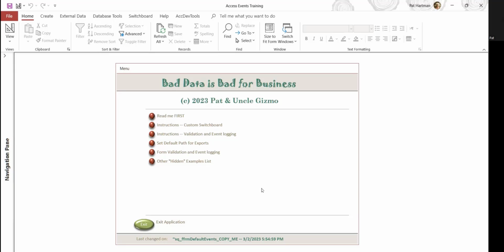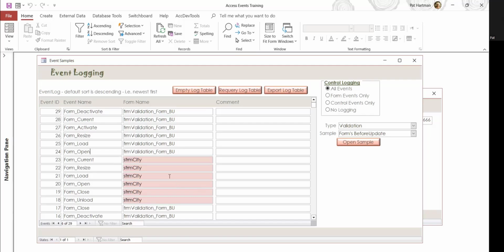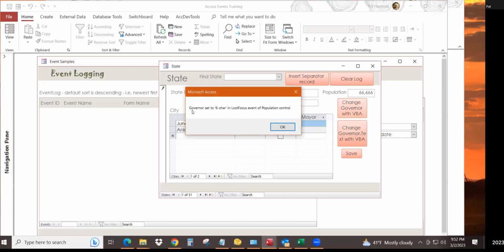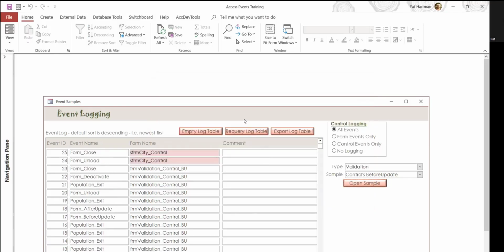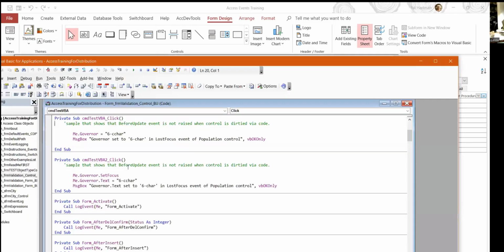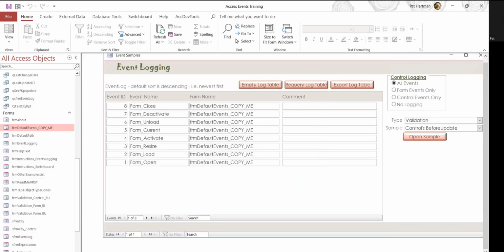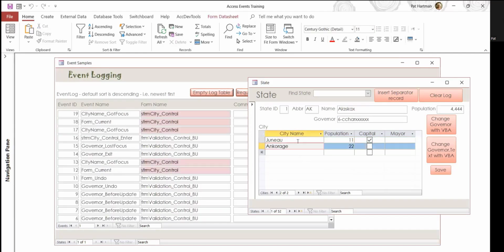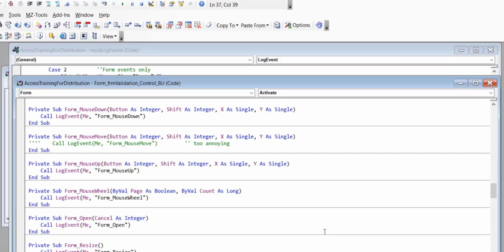AP: Bad Data is Bad for Business with Pat Hartman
Pat illuminates the mysteries of  Data Validation in Access forms.

Pat created a database to help people to understand how and why to use the Form’s BeforeUpdate event to validate data before it can be saved to the permanent tables. She carefully steps through several examples, showing and explaining the pros and cons.

It is a great tool to learn how Access works so you can use Form and Control events as the MS Access design team intended them to be used. This can a difficult topic for even experienced developers to get their heads around.

Along the way, we stumbled into a mystery event. By dint of concerted group effort, we solved it. And demonstrated, once again, that "Spelling Counts".

We also learned not to bet on Form Events working the way we think they work. Sometimes they don't.

Lazy loading/late binding of subforms exposed another mystery, this one regarding form events that remains to be solved.

Table of Contents:

00:00 - Introduction
00:12 - Intro of the Presenter
01:03 - Pat Hartman: Data Validation
01:18 - Use of BeforeUpdate Event for Most Data Validation
01:37 - Logging Form to Visualize Events
02:42 - Event Logging Form
03:13 - Form Events Have One Line of Logging Code
04:14 - Options for Event Validation
04:43 - The Magic Happens Here
04:58 - Events are Displayed Newest to Oldest
05:22 - Subforms Open Before Their Parent Forms
06:30 - Forms BeforeUpdate Event Error
07:31 - Event Sequence for a Canceled Update
08:08 - Subforms Load First, Unload and Close Last
08:54 - Access Controls the Event Sequence -- You Don't
13:25 - The Delete Event Works How?
13:57 - The BeforeDeleteConfirm Event
14:15 - The Current Event Runs after Delete and before BeforeDeleteConfirm
15:00 - The Data in the Form is Gone After Delete and before BeforeDeleteConfirm
17:29 - Form's Current Event Runs After the Delete Event (yes, a bit repetitive)
19:05 - Updating Controls with VBA Does NOT Fire Control Events
23:41 - Updating Controls with VBA Does Run Form Level Events
24:28 - Good Job, Pat! from the audience
26:27 - Code in the Control's Lost Focus Event Is Not Effective for Data Validation
28:54 - Validation in Control's Before Update for Special Cases
30:07 - BeforeUpdate of controls allows Null to be Saved
31:03 - If Focus Never Enters a Control, LostFocus Does No Validation
31:17 - Duplicate Code in Two Events : There's a Better Way
31:40 - Validation in Form's BeforeUpdate Event Always Runs
31:46 - Special Case of Field Validation  for Immediate Feedback to Users
32:43 - Conclusion: 99% of the Time, 100% of Validation Should be in the Form's BeforeUpdate Event
33:30 - VBA to Modify Text Property
38:59 - Code That Can Be Used in More than One Event Should Be in Its own Procedure
39:23 - Because Coupling and Cohesion
40:52 - Breaking Changes Frequently Result from Misusing Code (i.e. Ignoring Coupling and Cohesion)
42:08 - Use a Form's Events to Validate in Most Cases (Are We Starting to Repeat Ourselves)
44:16 - Deeper Look at the Event Logging Procedure
45:05 - Comments and Questions from Attendees
45:39 - Late Binding subforms To Avoid Loading Their Recordsets First
45:47 - Also Known as Lazy Loading Subforms
46:44 - Bind to a Recordsource with Criteria to Limit Number of Records in Initial Load
46:54 - Standard Advice: Open a Form to one record or an empty record
47:36 - You Gotta Eat, so Standard Advice Doesn't Always Apply
47:58 - A Subform's Current Event Can Run Twice
50:25 - Or Can It? This is a Code Mystery To Be Solved
50:56 - Use Form's Error Event to Catch Nulls Before Saving a Record
51:32 - More Mystery Events Reveal Themselves
52:26 - A Questionable Joke
52:52 - Cut & Paste?
53:56 - Troubleshooting 101
54:57 - The Mystery Error Exposed
55:28 - Mystery Resolved. Spelling Corrected. All Good.
56:13 - Spelling Counts
57:23 - Database Links for Downloads Posted
1:00:32 - Add Debugging Code to the Event Logging Procedure for Verbose Feedback
1:02:38 - Use a Control's Change Event for Contains Searches
1:02:54 - Use a Control's Change Event to Validate String Length
1:03:32 - Use a Control's KeyDown Event for Character/Number validation
1:04:04 - Future Presentations: SSMA & VBA Scripts, Classes To Manage Form Filtering and Searching
1:04:21 - Next Month SQL Server Migration